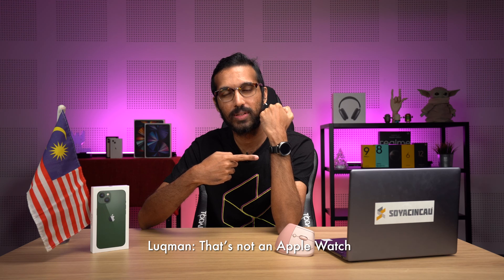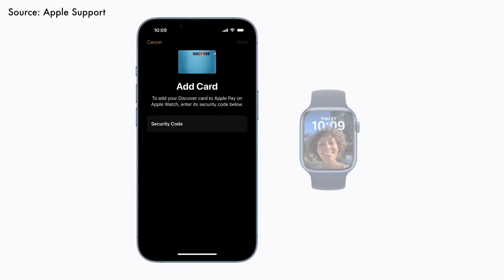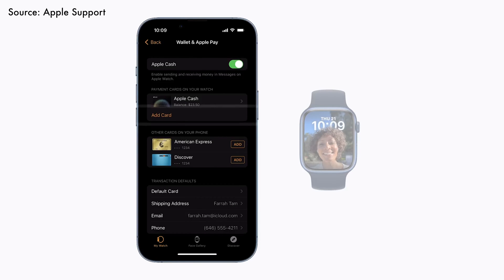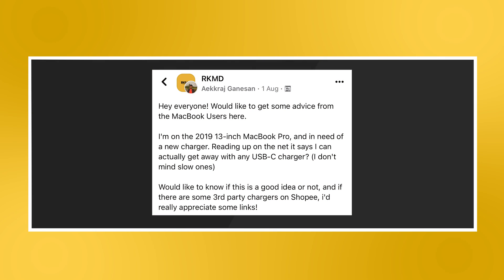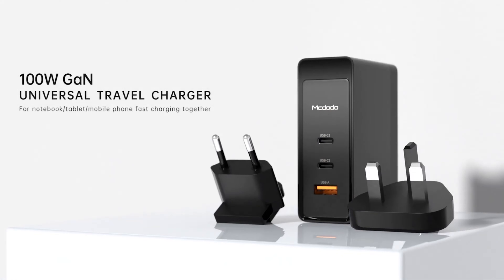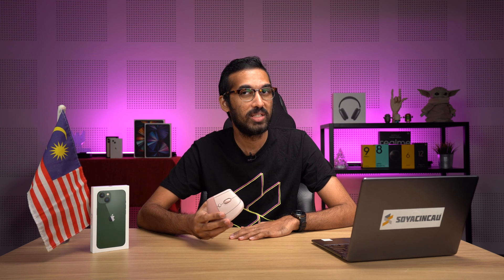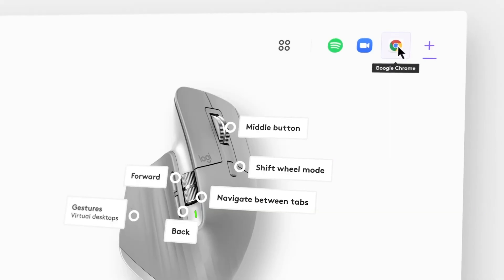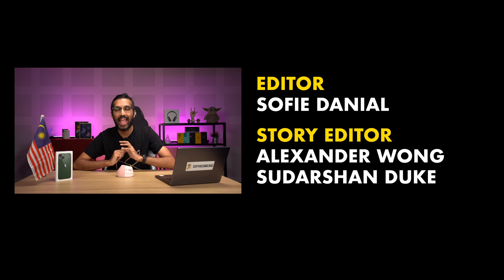Recommended third-party chargers that work great with your MacBook Pro | Ask Us Anything #27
In today’s episode, we answer how to use Apple Pay on an Apple Watch, does the Logitech Lift Mouse support Logitech Options, and what 3rd party charger works best for an Apple MacBook Pro?

Timecodes:
0:00 - Intro
1:02 - Apple Pay on an Apple Watch
2:54 - 3rd party chargers for MacBook Pro
4:09 - Logitech Options+
5:24 - Outro